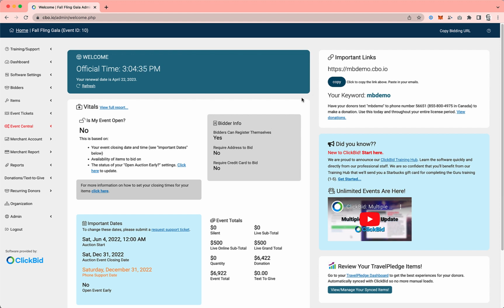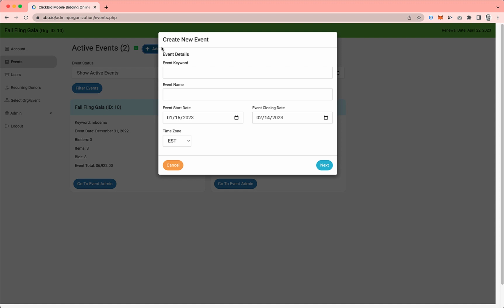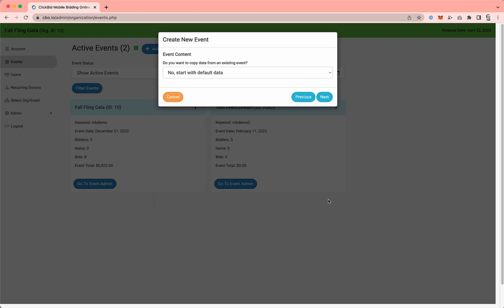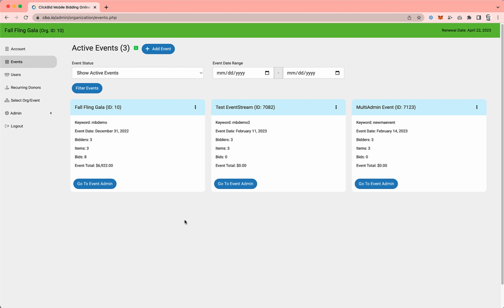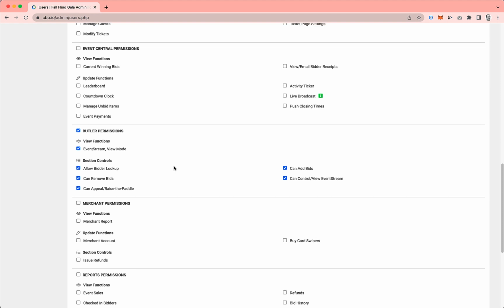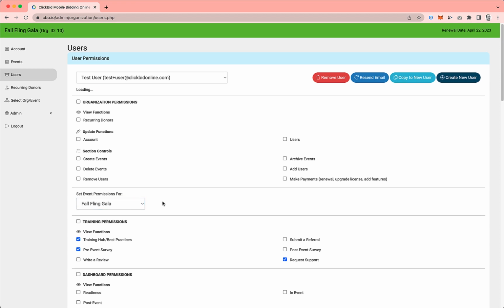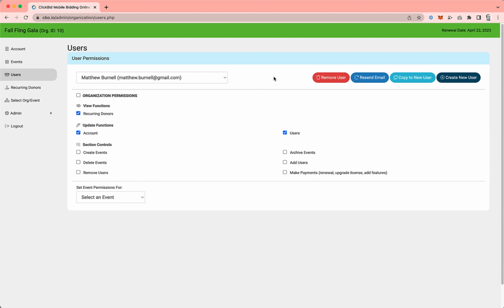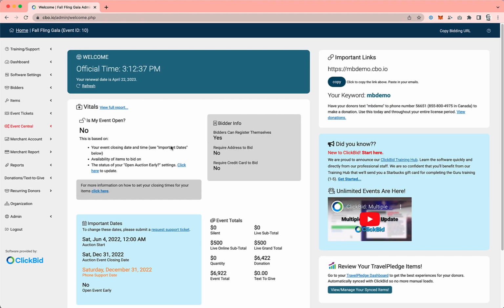Training Hub: Multiple Event Training (1/23)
This is a temporary video to help organizations quickly leverage our new multi-event organization account that allows unlimited fundraising events!